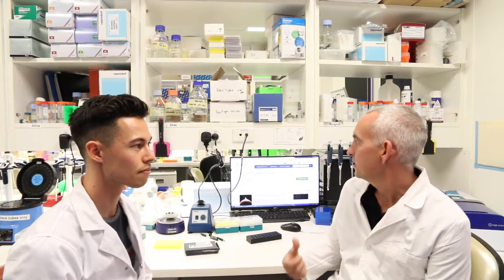MyTaq™ DNA Polymerases Review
James and Josh from the School Of Biological Sciences at the  University of Queensland talk about why they choose to use our MyTaq™ DNA Polymerases.